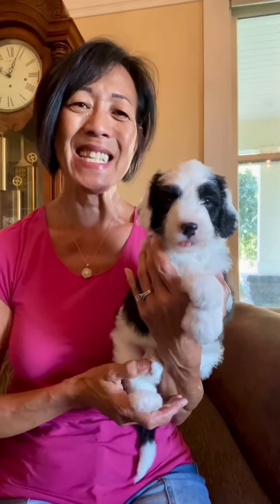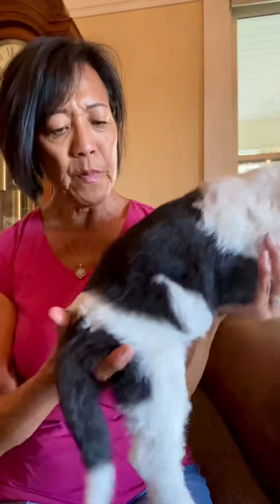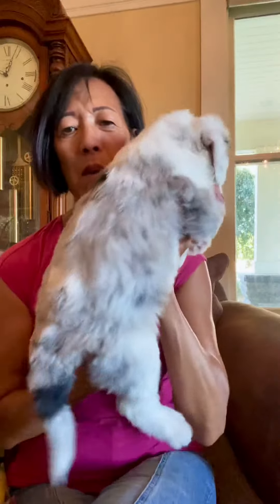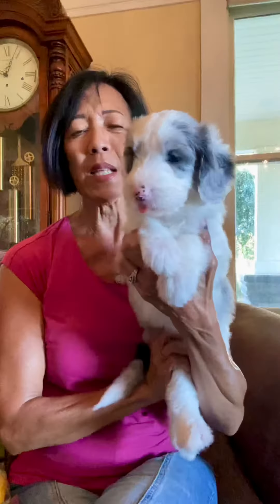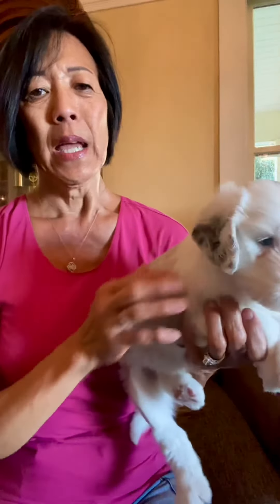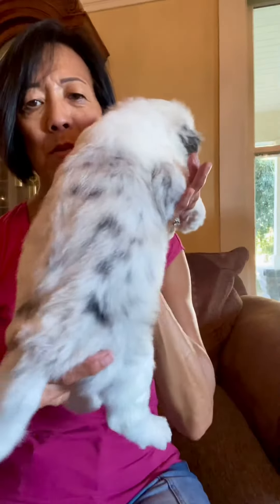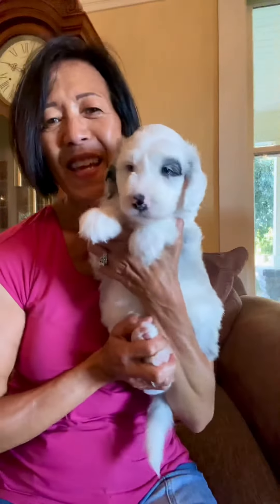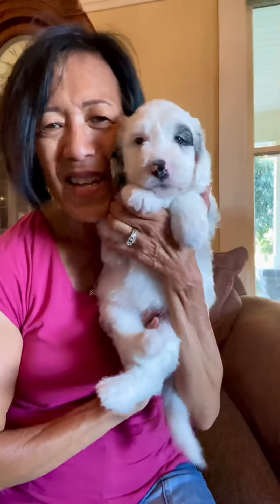California Sheepadoodles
Here it is! 🥳🎉 Introducing Sadie’s 5 week puppies! Ta-da!!! 💝. Come join us for puppy picking day August 19th! 💖